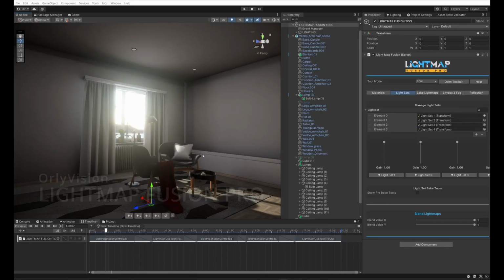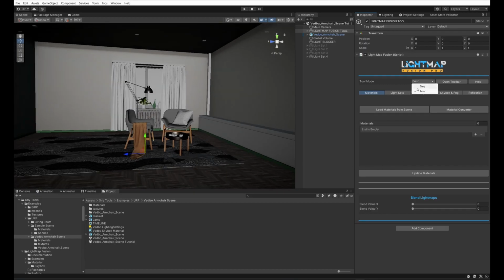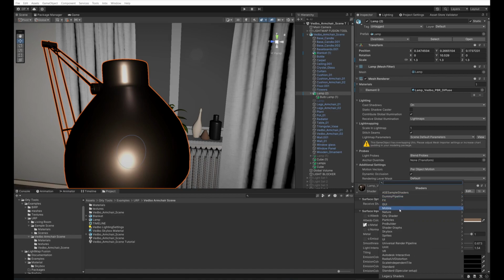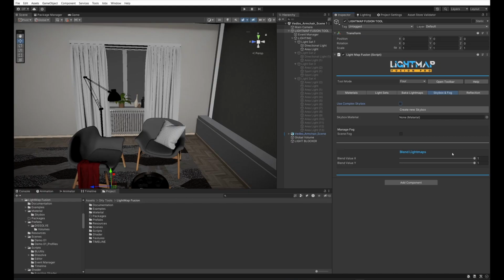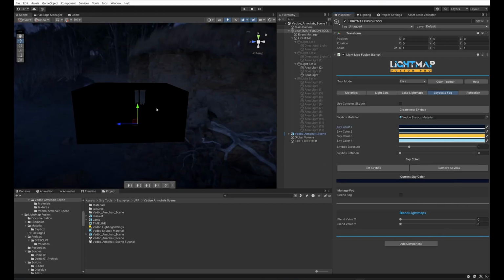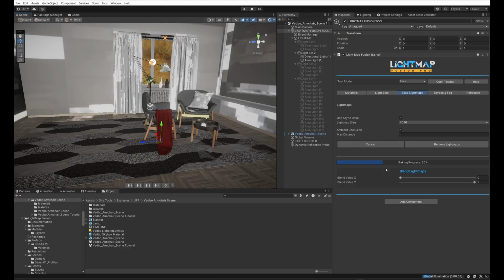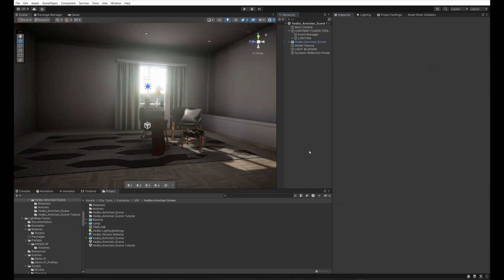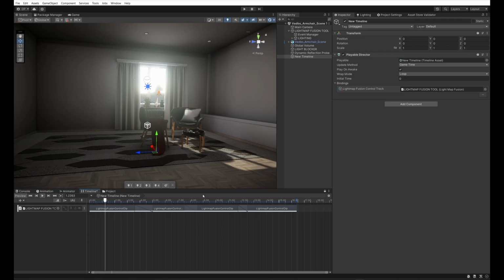LightMapFusion Pro Tool Tutorial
The LightMap Fusion Pro provides a comprehensive solution for static lighting management in Unity. It offers a suite of tools that efficiently combine lightmaps, skybox, fog, and reflection probes, making it user-friendly and performance-optimized, especially for mobile platforms and VR. It's particularly advantageous for projects requiring lighting modifications or those aiming for enhanced control over scene lighting quality.